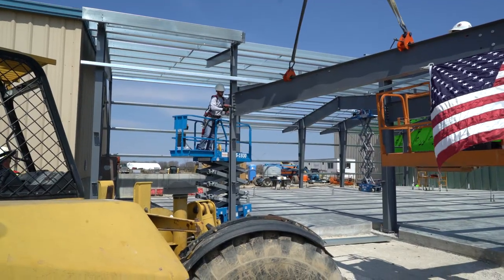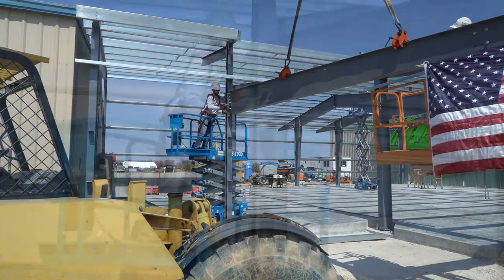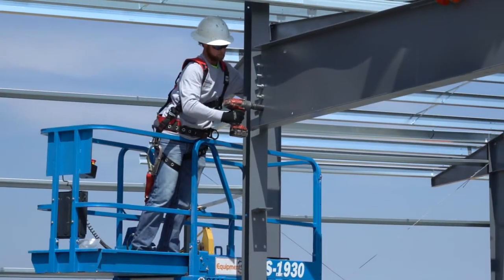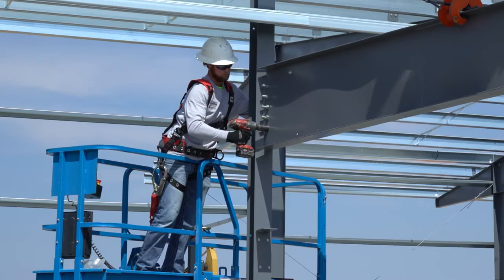multipurpose steel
The last steel beam was placed atop the Multipurpose building renovation project on the campus of State Tech. A soon to be StateTechMo graduate worked on the project.